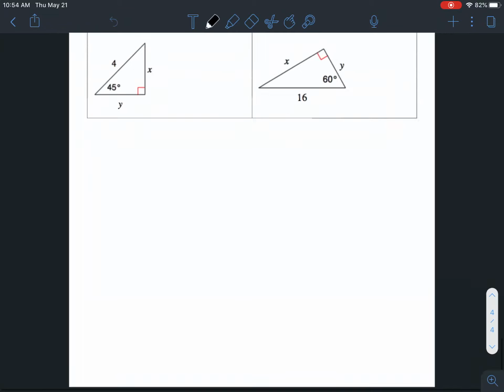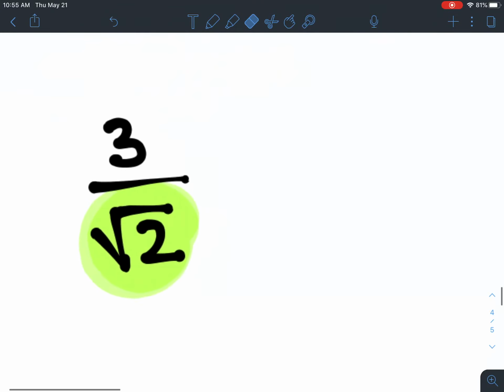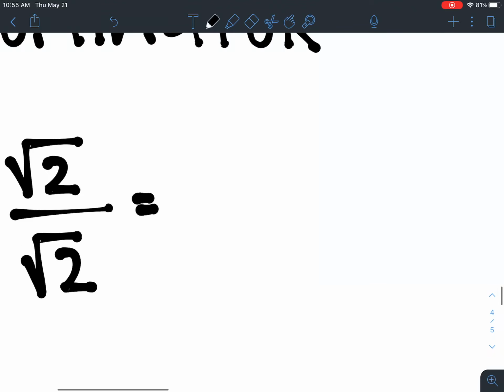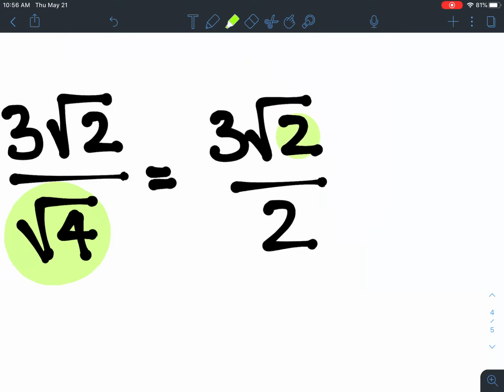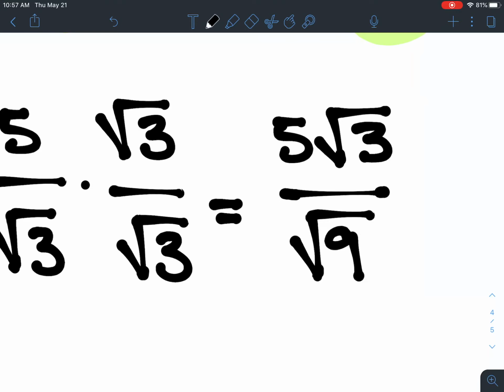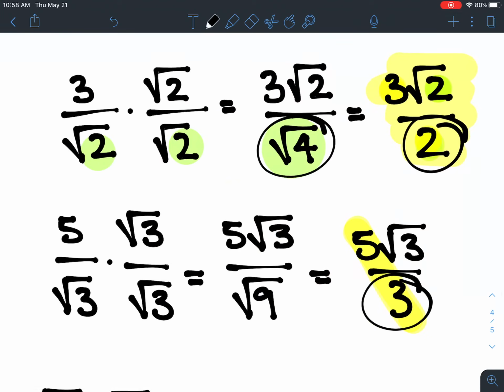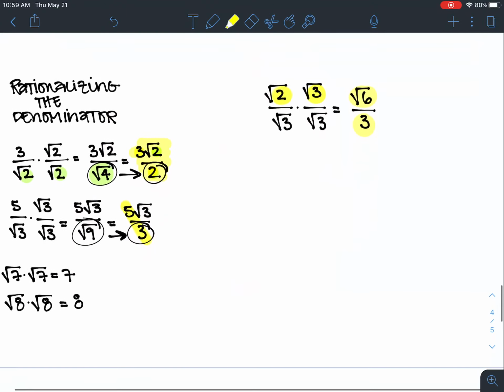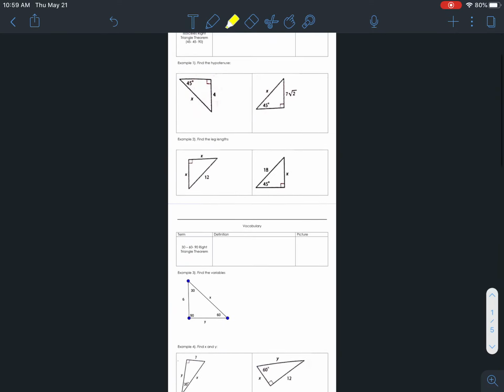H Geometry Section 8.3 Part 1